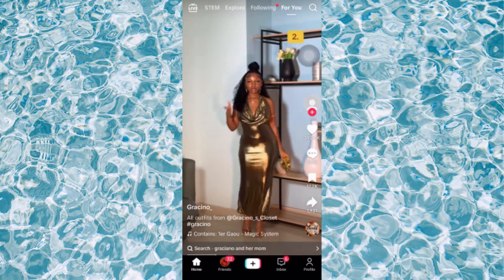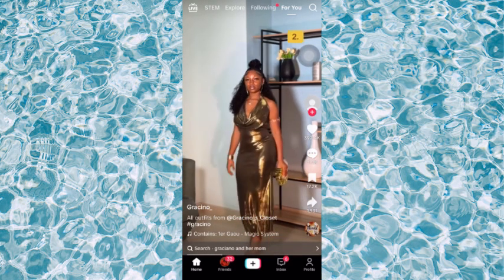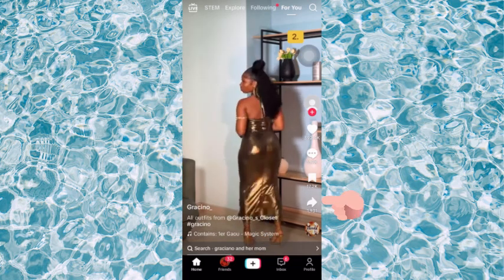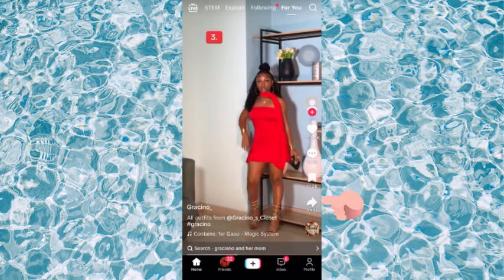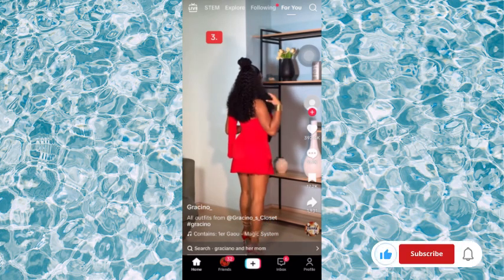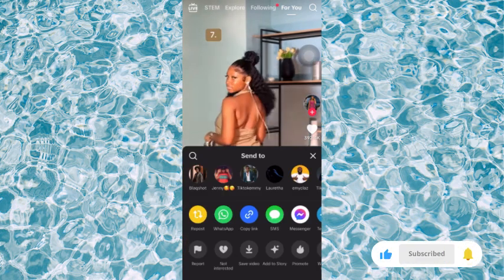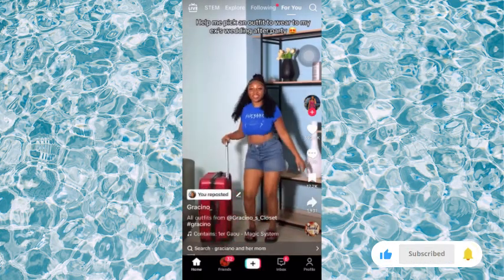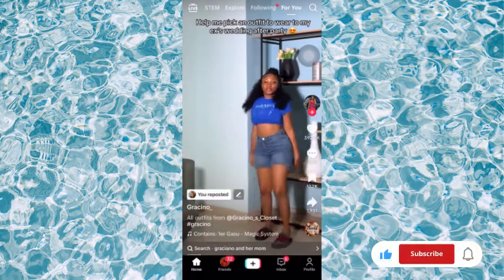How To Repost On Tiktok - Step By Step (2025 Updates)